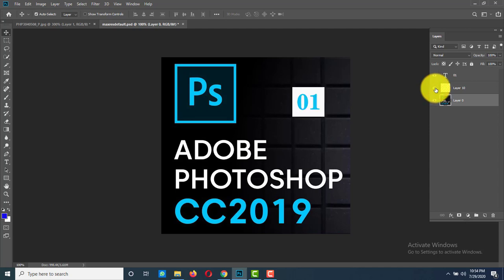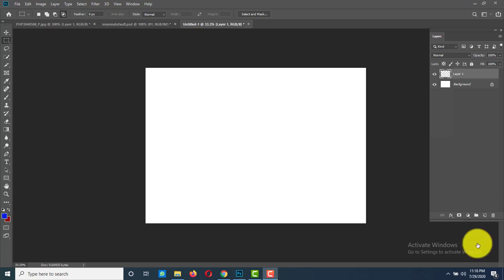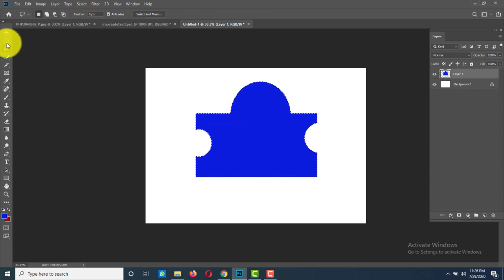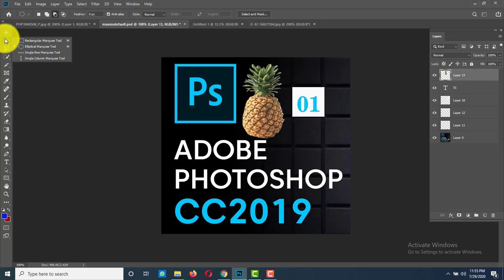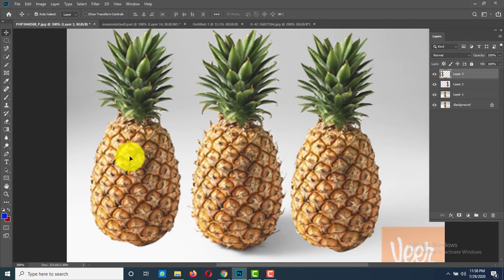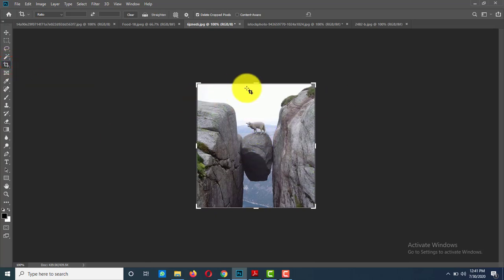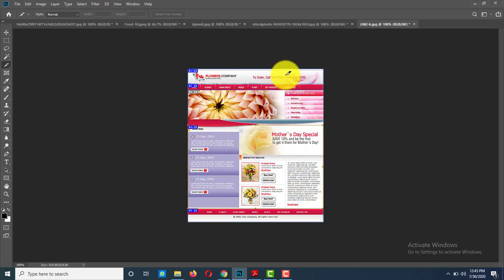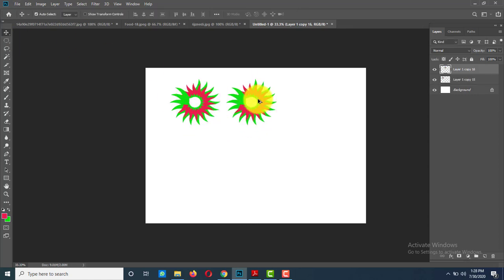Selection tools in Photoshop CC 2019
This video covers Selection tools in Photoshop CC 2019
1. Move Tool
2. Marquee Tools
3.lasso Tool
4.Polygon Lasso tool
5.Magnetic lasso tool
6.Crop Tool
7.Perspective Crop tool
8. Slice Tool
9. Color Boxes
Shortcut keys of this video.
Ctrl+N=New Document
Ctrl+Shift+N=New layer
Ctrl+D=Deselect
Alt+Drag= Duplicate
Ctrl+E=Merge
Ctrl+G=Group
Alt+Backspace=Fill F.G Color
Ctrl+Backspace=Fill B.G Color
Ctrl+T=Transform
Ctrl+Shift+Alt+T
# KhasimAli